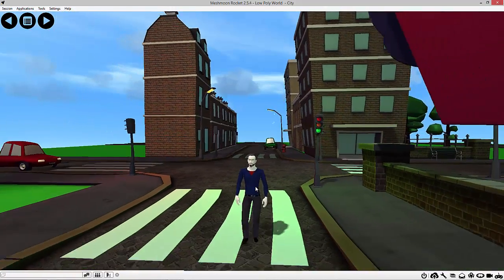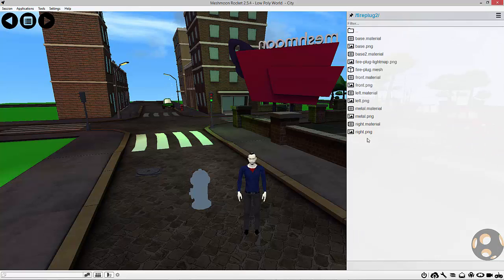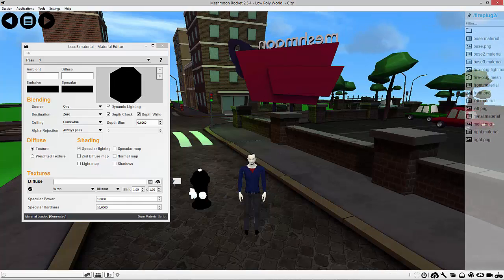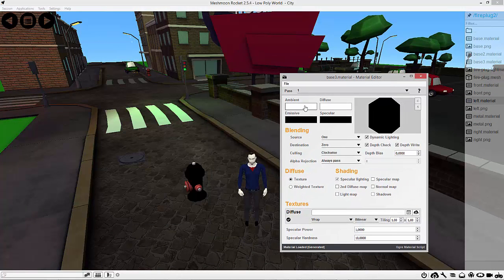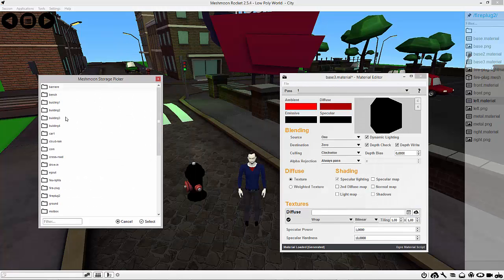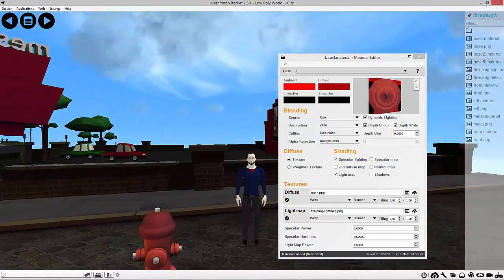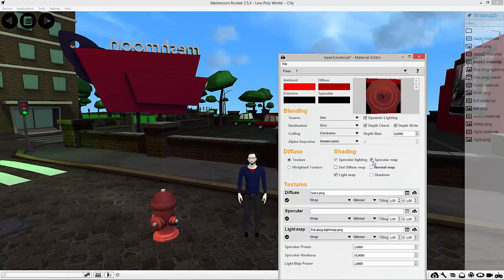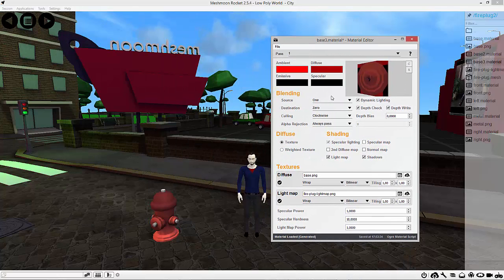Meshmoon Tutorial # 3 Create and edit Materials